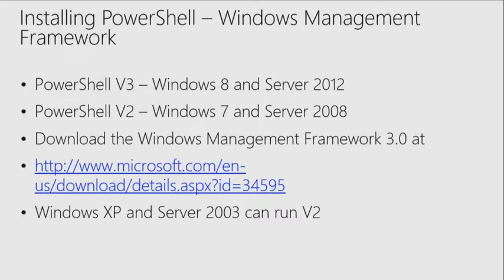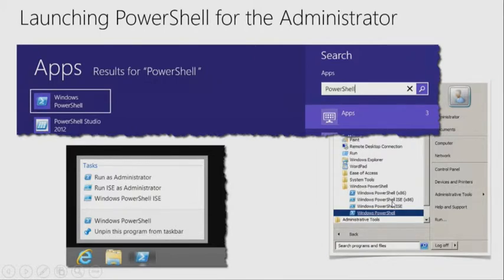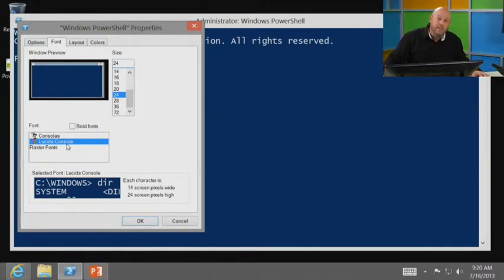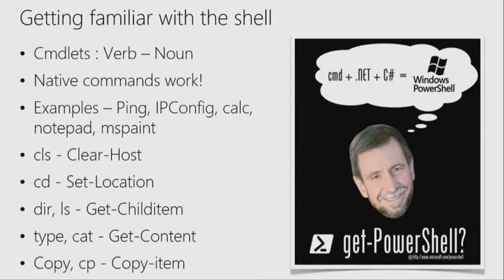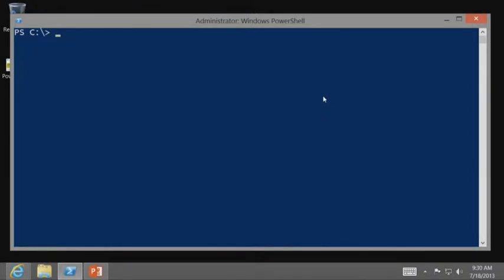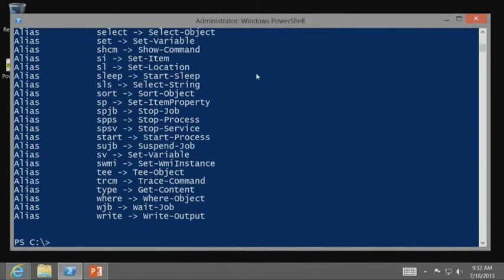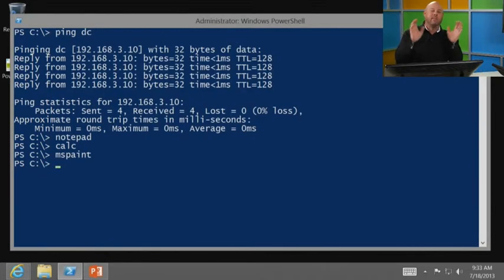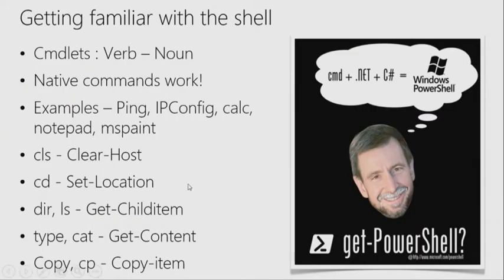01 Don't fear the shell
This Jump Start is designed to teach the busy IT Professionals about this powerful management tool. Learn how PowerShell works and how to make PowerShell work for you from the experts Jeffrey Snover, the inventor of PowerShell, together with Jason Helmick, Senior Technologist at Concentrated Technology. IT Professionals, Admins, and Help Desk persons learn how to improve your management capabilities, automate redundant tasks and manage your environment in scale.
This modules provides an overview on the purpose of PowerShell. How to install it, manage it and customize it. Get familiar with the shell.